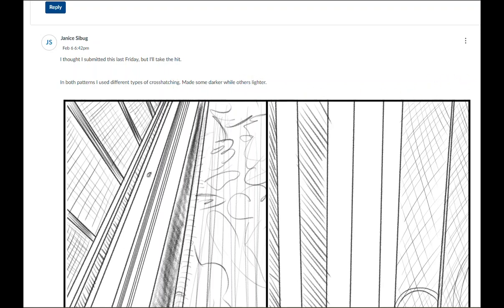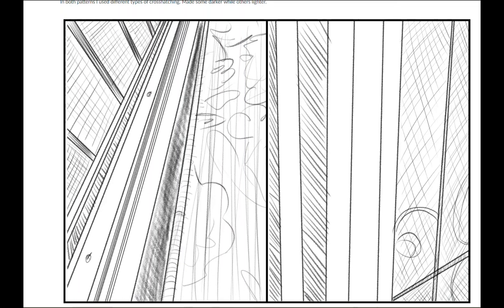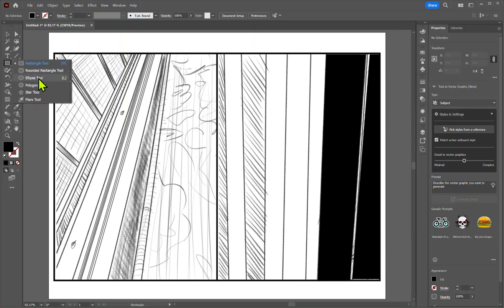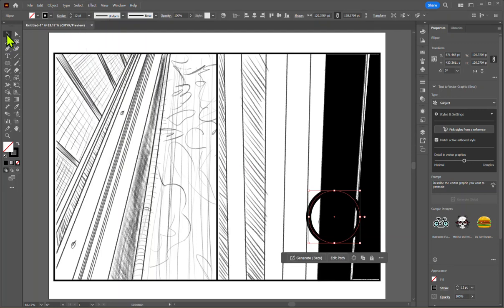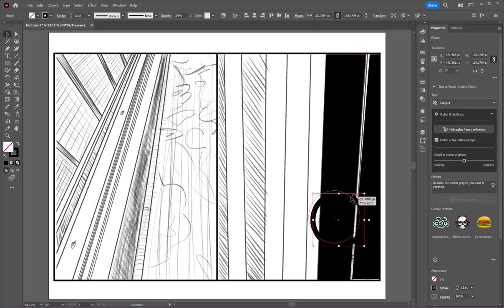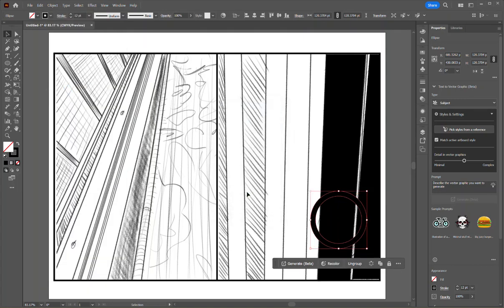DMA 55 Abstraction Responses-01